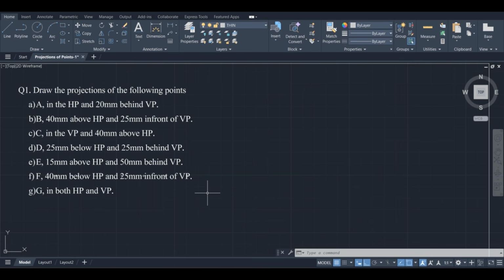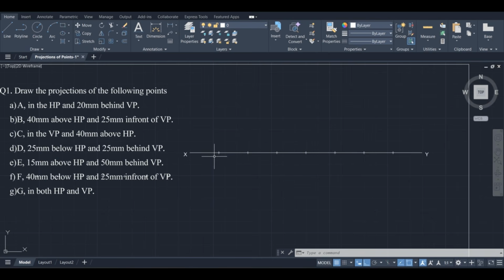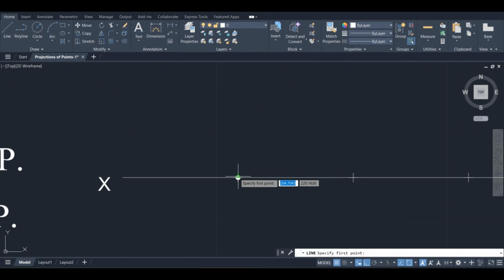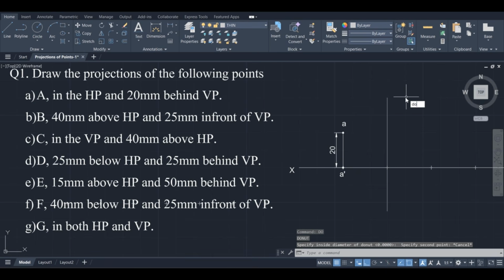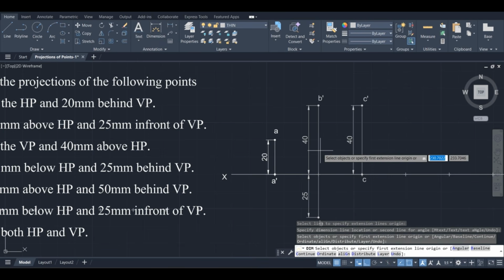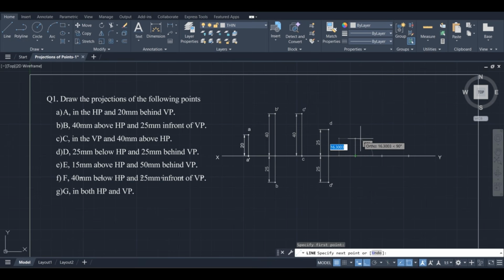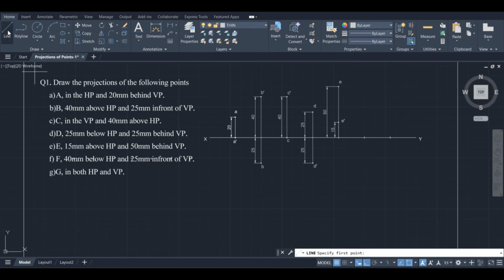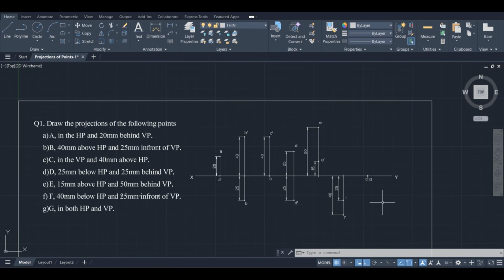Projections of Points in AutoCAD | Engineering Drawing Problems (HP & VP) | SK EduVerse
In this video, we solve Projections of Points problems using AutoCAD in a clear and step-by-step manner. This topic is a fundamental part of Engineering Drawing, helping students understand how to locate points with respect to the Horizontal Plane (HP) and Vertical Plane (VP).
You will learn how to draw the front view and top view of points placed above, below, in front of, behind, and in both HP and VP using AutoCAD commands. This tutorial is very useful for first-year engineering, diploma, and architecture students preparing for university exams.
Watch till the end and strengthen your basics of Engineering Graphics using AutoCAD.